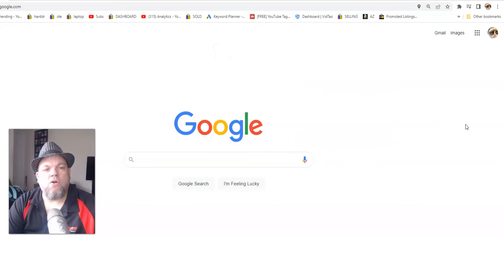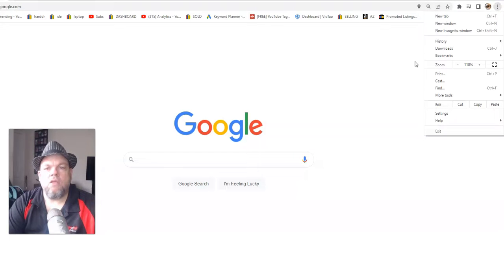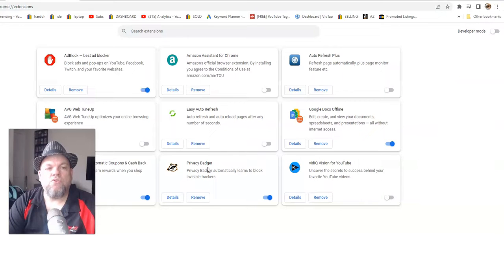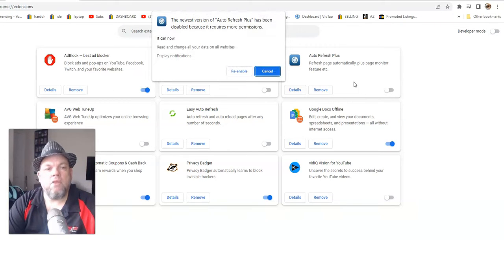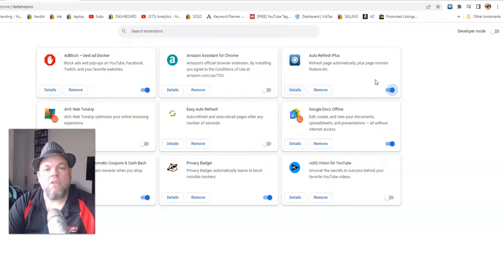How to Disable or Enable Chrome Extensions (Quick & Easy Guide)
How to Disable or Enable Chrome Extensions (Google Chrome)
Managing extensions in Google Chrome is simple and can help fix browser slowdowns, crashes, or unwanted behavior.
Method 1: From the Extensions Menu (Fastest way)
Open Chrome.
Click the puzzle piece icon (Extensions) in the top-right corner.
You will see a list of installed extensions.
To disable an extension:
Toggle the switch OFF next to the extension.
To enable it again:
Toggle the switch ON.
Method 2: From the Extensions Page
Open Chrome.
Type this in the address bar and press Enter:
chrome://extensions
You’ll see all installed extensions.
Each extension has a toggle switch:
Blue/On = Enabled
Gray/Off = Disabled
Method 3: Remove or Reinstall (Optional)
If an extension is causing problems:
Click Remove to uninstall it completely.
You can reinstall it later from the Chrome Web Store.
Helpful Tips
Disable extensions you don’t use to improve speed.
If Chrome is acting strange, try disabling all extensions and re-enabling one by one to find the cause.
Some extensions run in the background even when not visible, so turning them off can help battery and performance on laptops.